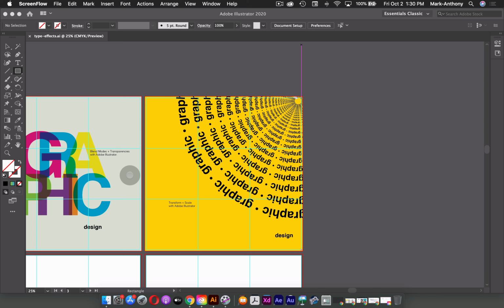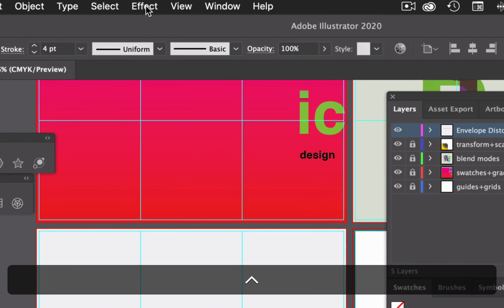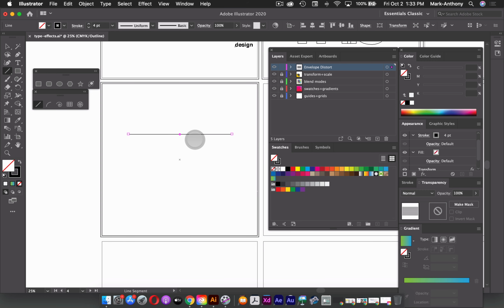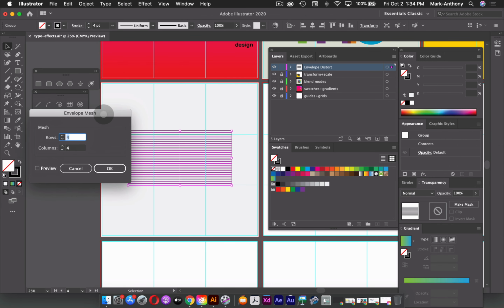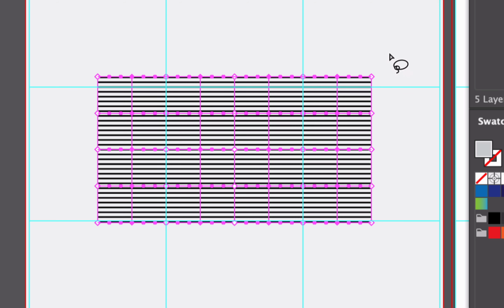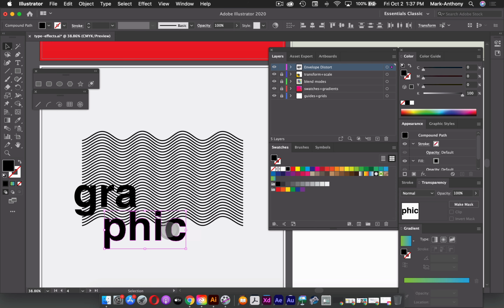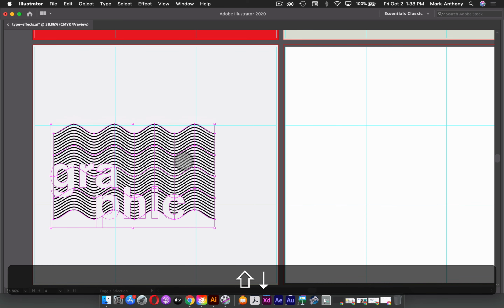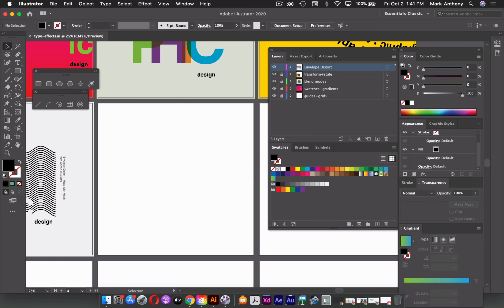04 Envelope Distort — Swiss Inspired Typography Effects Using Adobe Illustrator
In this video, we will apply a 'make with mesh envelope distort' to objects and text using Adobe Illustrator. You will use tools such as the line tool, the distort and transform effect, the lasso tool, and envelope distort.